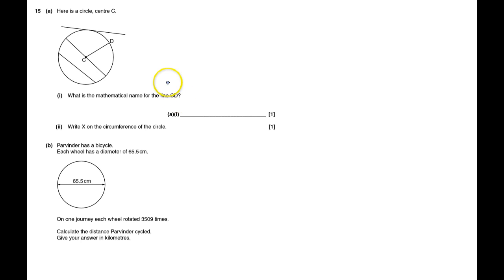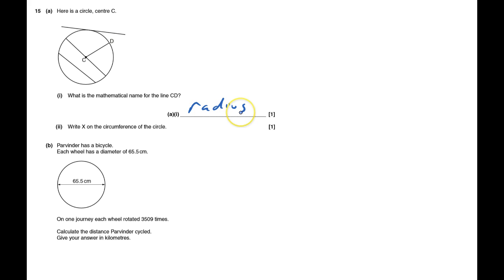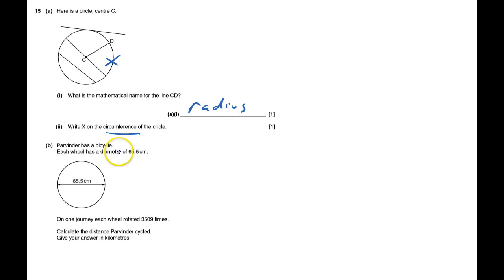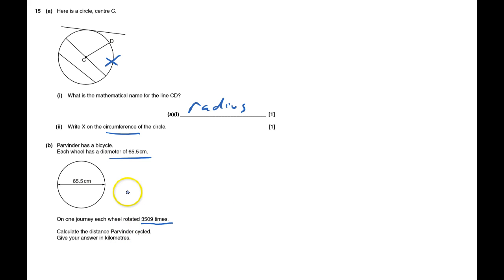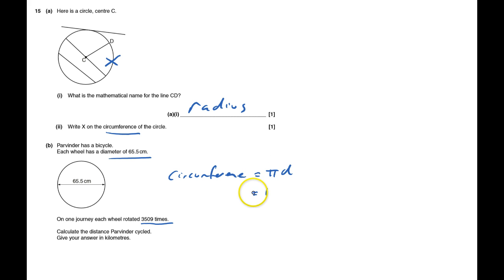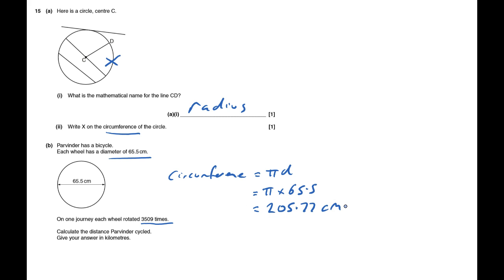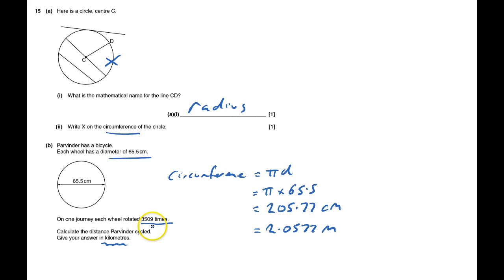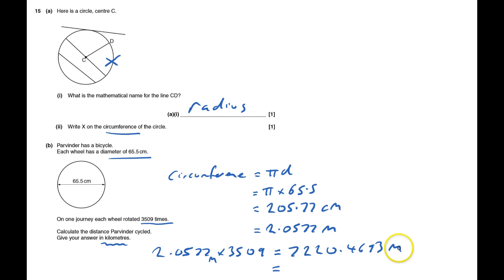J567 2012 June Paper 2 Q15